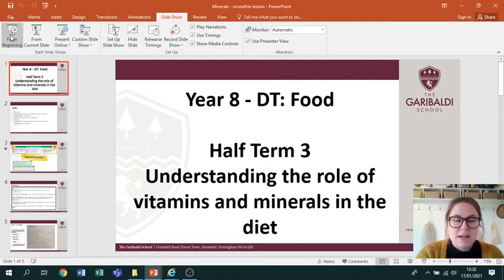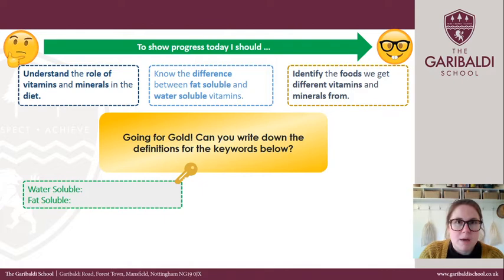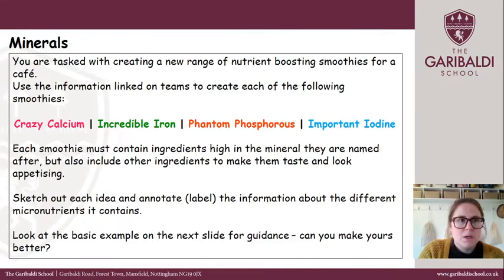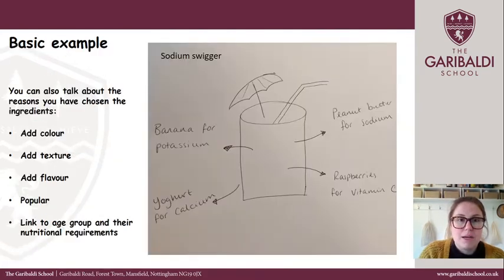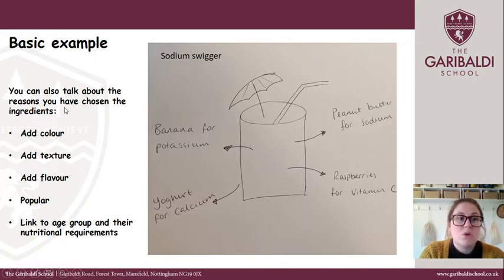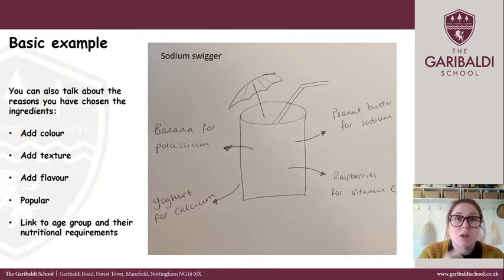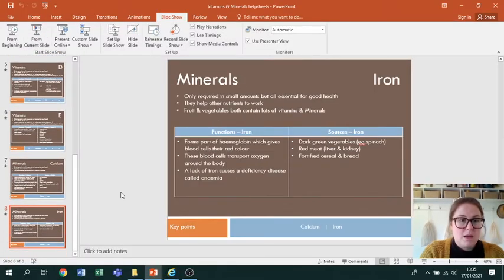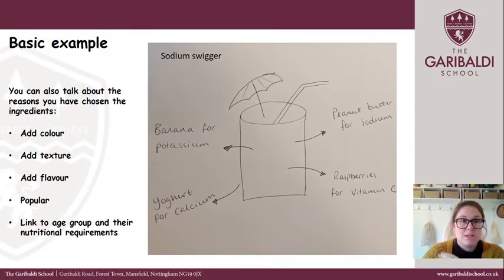DT Food - Year 8 - Term 3 - Minerals